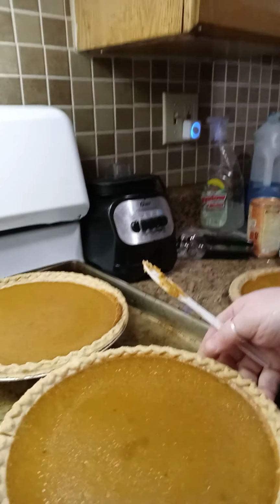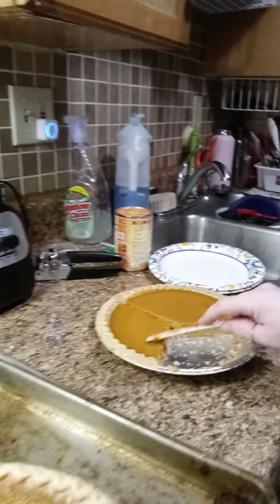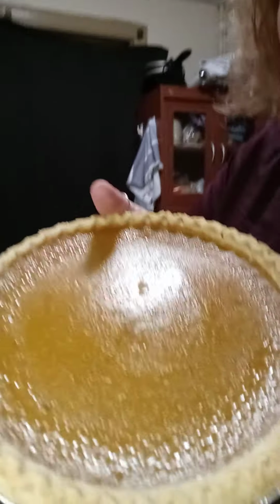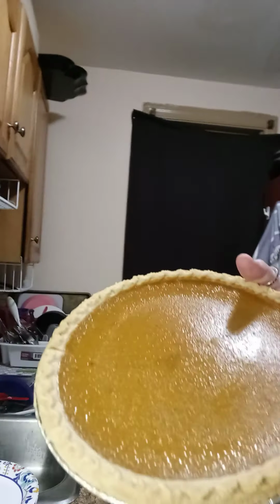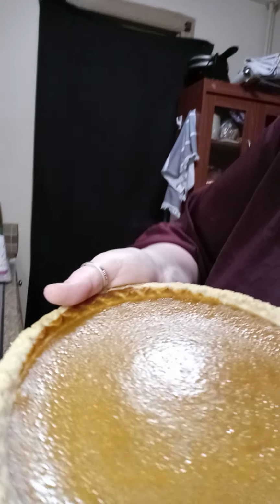December 25, 2020